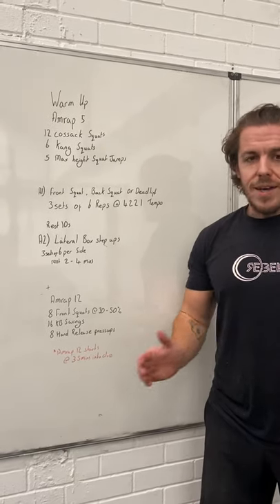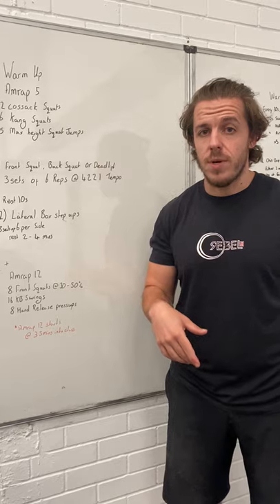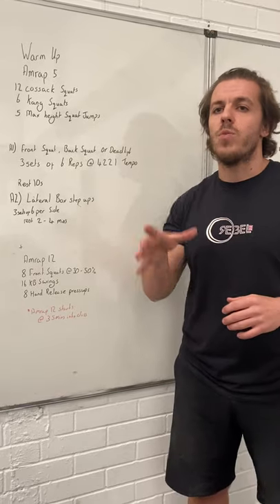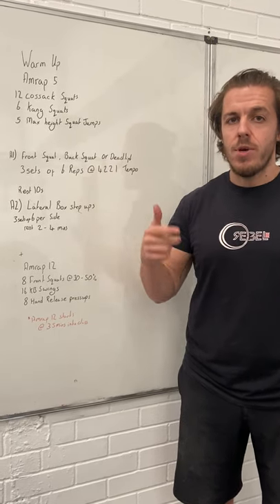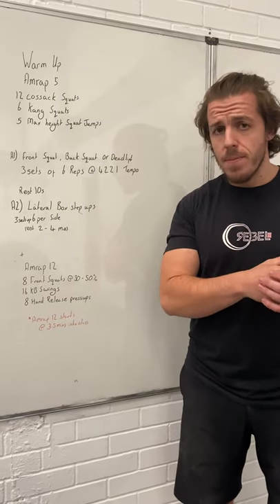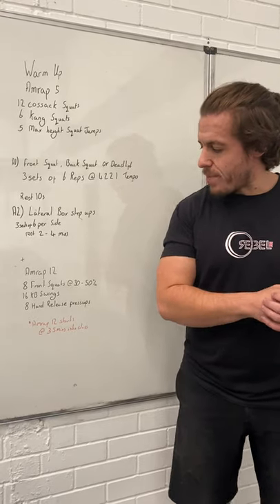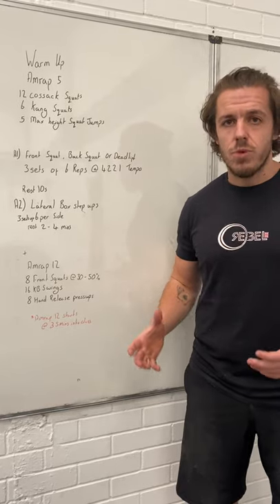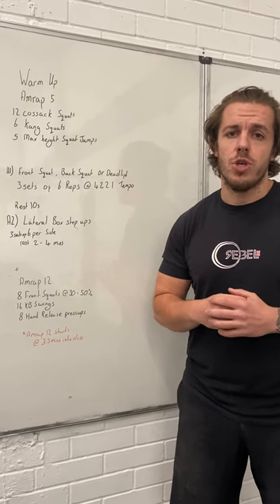The Agoge Training: Week 1 Day 1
Warm Up 5 Min AMRAP
6 Kang Squats
12 Cossack squats
5 Max Vertical Jumps

A1) Front Squat/Back squats/Deadlift 3x6@4221rest 10s befor A2
A2) 6 per side Lateral Box Step Up x3 rest 2-4 Mins
 12 Minute AMRAP
8 Front Squats @30-50%
16 KB Swings (Light to moderate load)
8 HRPU

Vertical Jump (To be filmed)